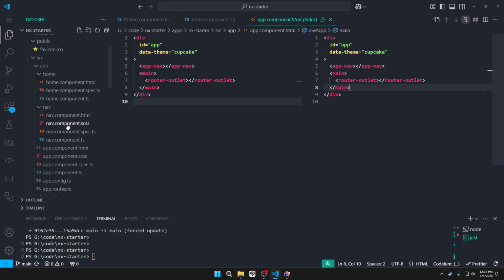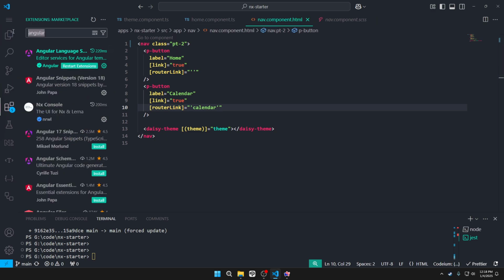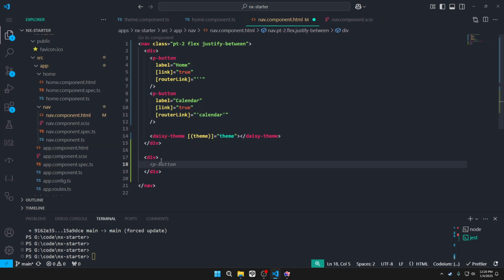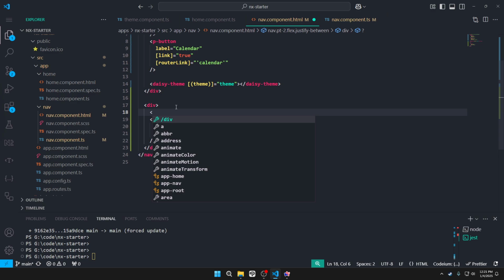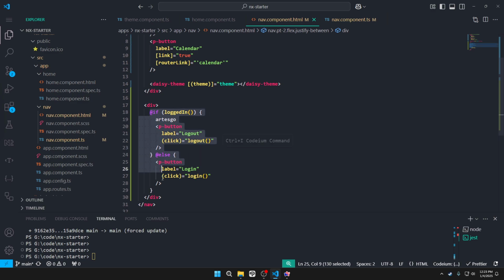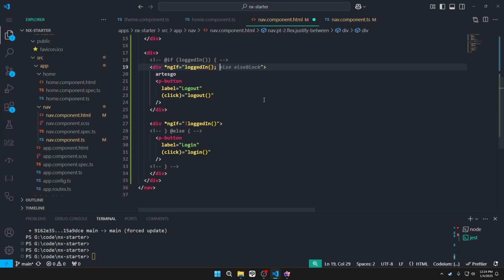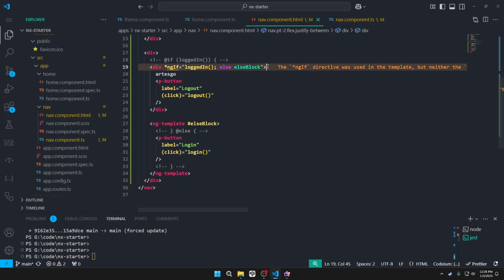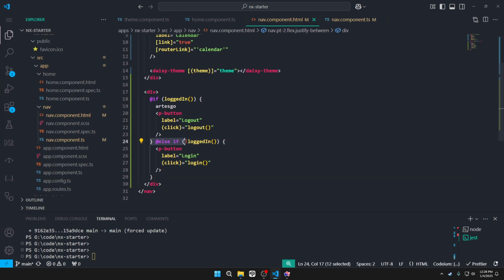Angular Getting Started (@if and *ngIf)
if else syntax and a little on ngIf and why we shouldn't be using it anymore